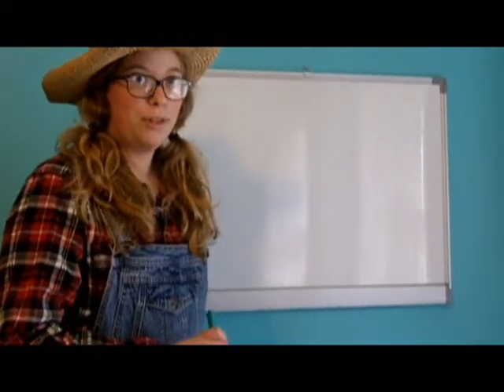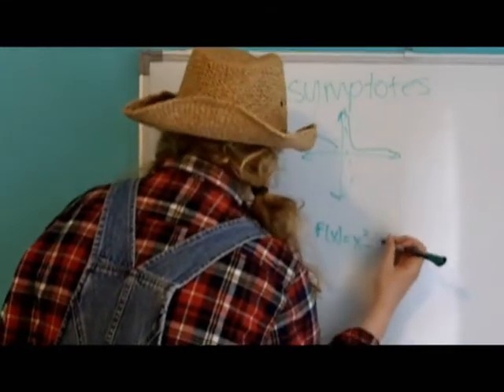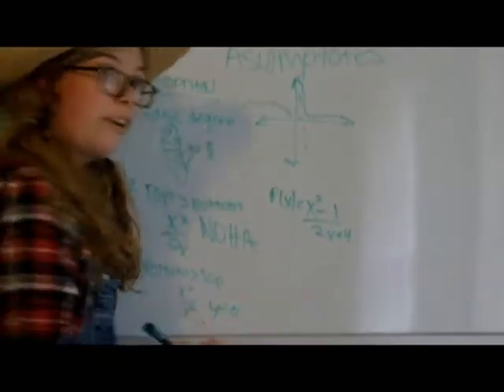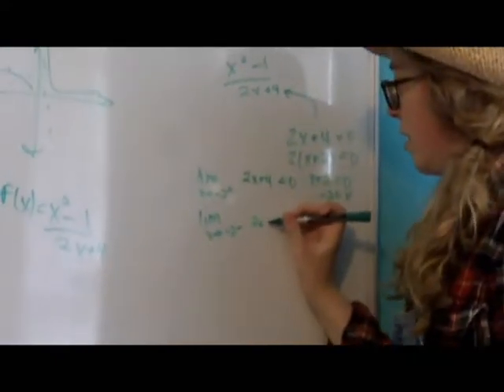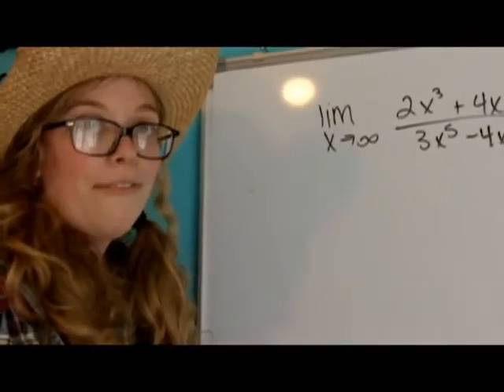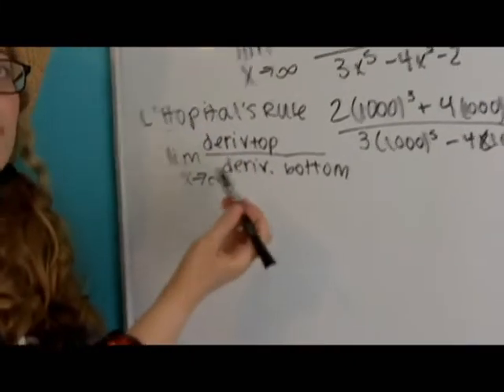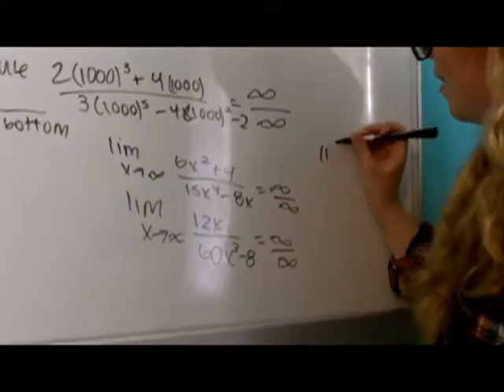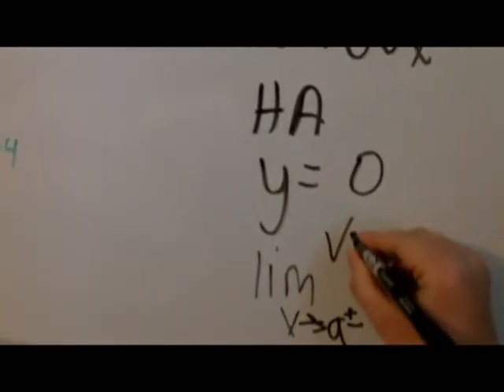Lauren Taylor and Shoba Jacob Asymptotes